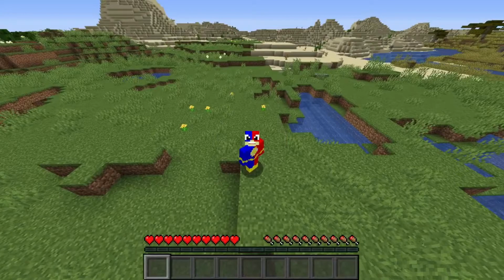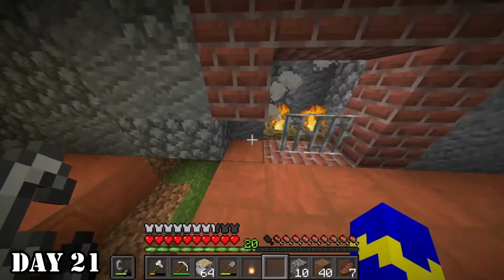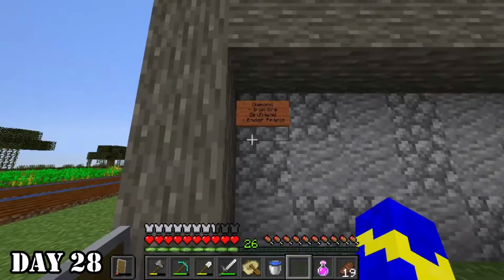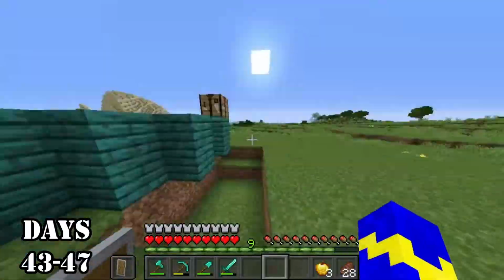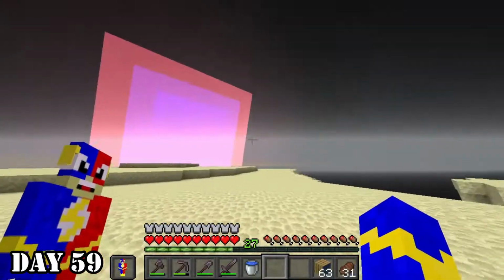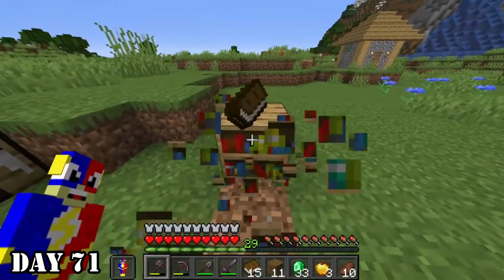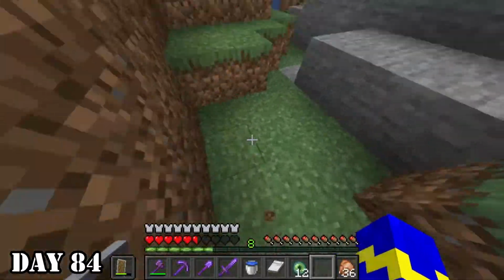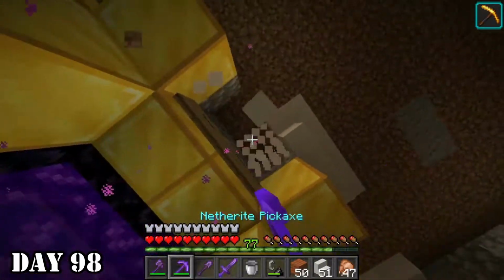I Survived 100 Days In The Minecraft April Fool’s Update... | Survival Challenge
I really enjoyed recording this video guys! It took a while though... so please show your support if you enjoy it. I always appreciate your support and I can't thank you enough! Have an amazing day!